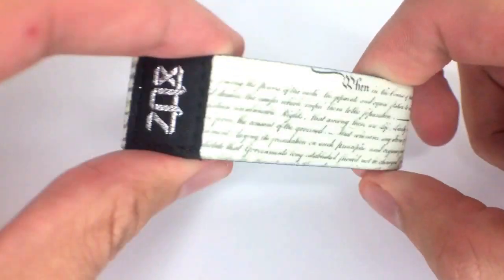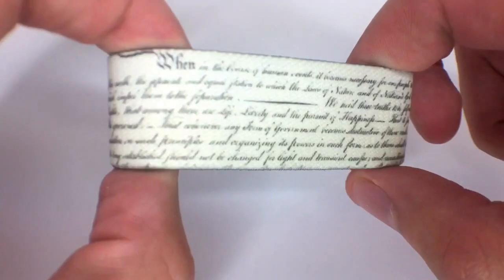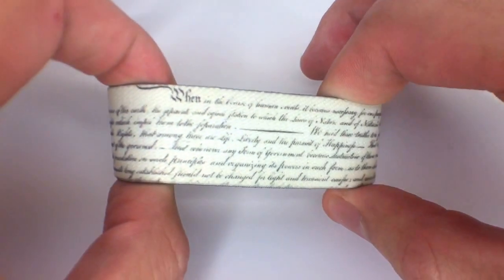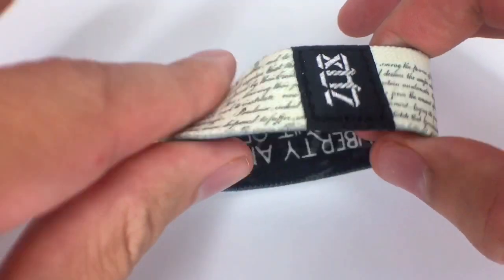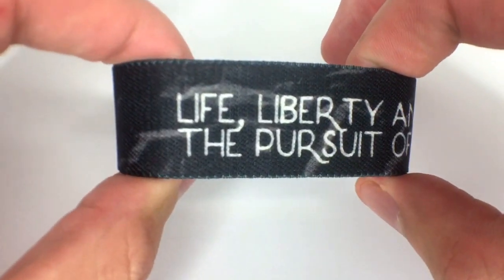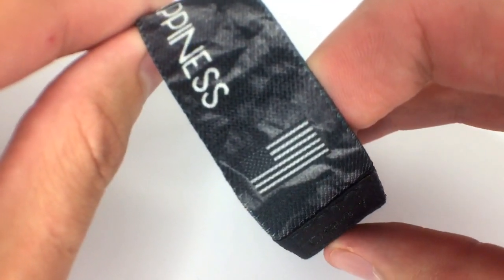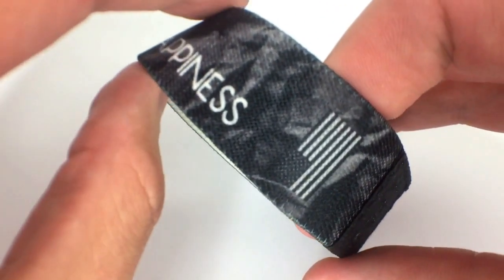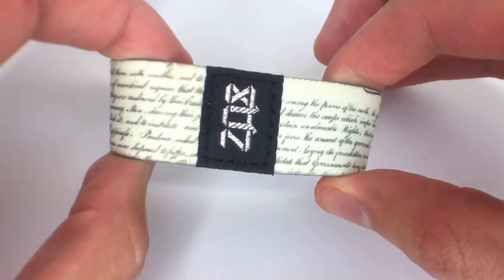ZOX || Life, Liberty, and the Pursuit of Happiness.